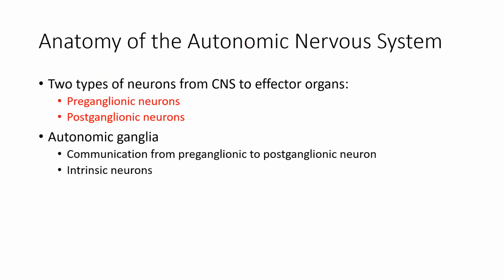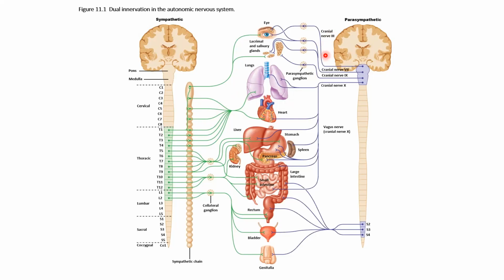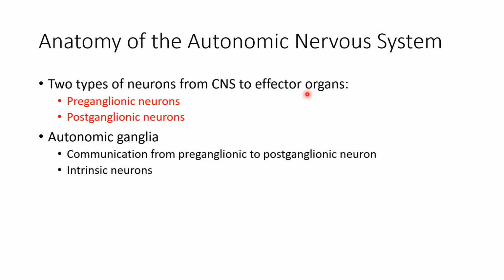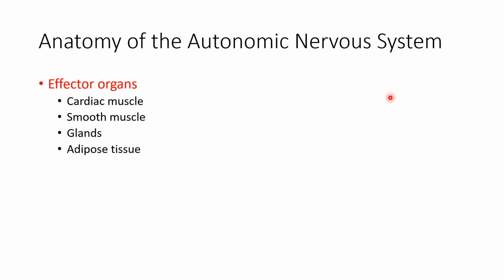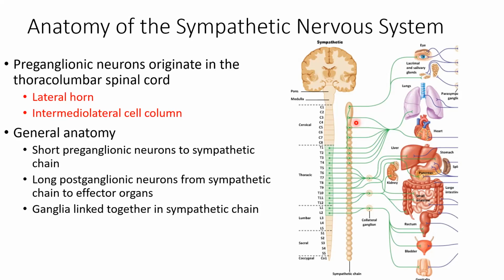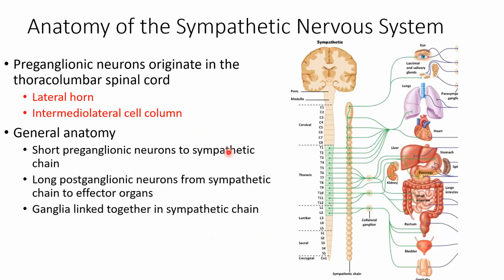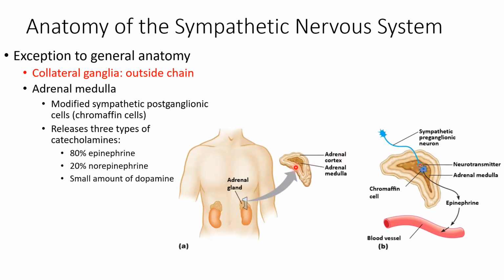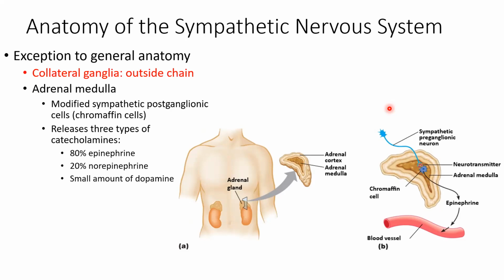BIO2510 10 30 20 Part 2